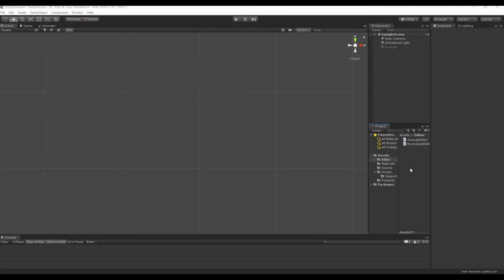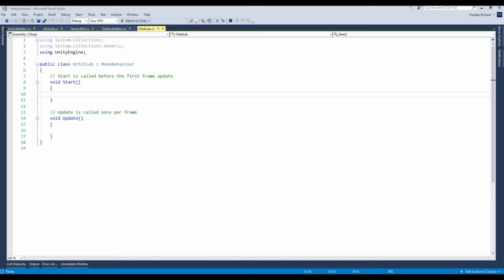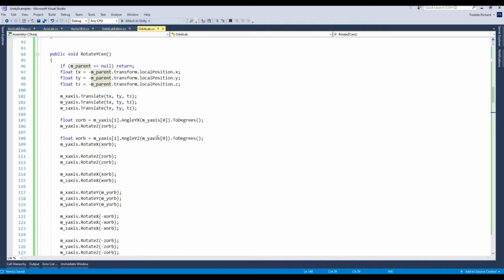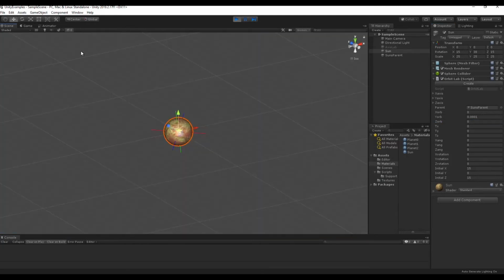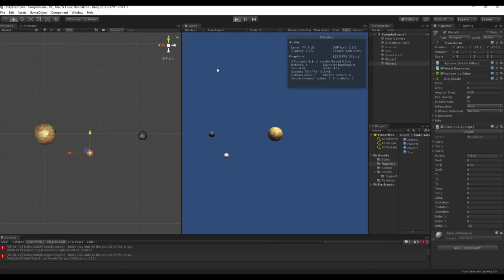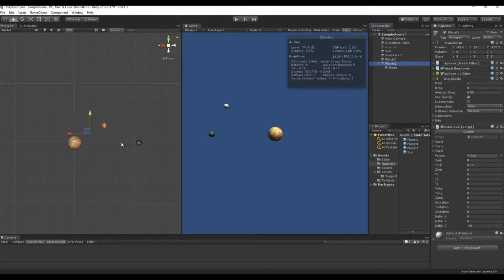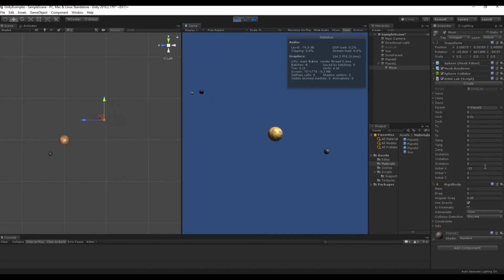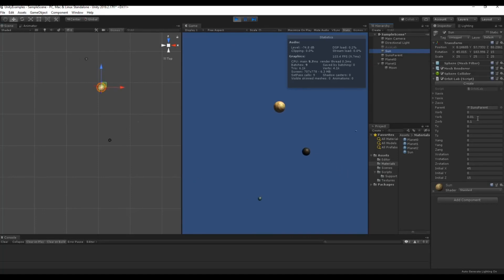OrbitLab, Rotating and object in orbit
Continuation of the AxisLab, we'll create a small planetary system to test our math. The tutorial is in c# and hosted in Unity3D. By using c# extensions, on Unity Vector3's to get plane angles, axis are straighten and rotated in a way similar to YAW, PITCH and ROLL producing a more predictable outcome and a nice planetary system :)
ATAN2 is used for the angles, midpoint is used for positioning, some extension methods include midpoint, AngleXY (the z angle), ToDegrees, ToRadians .